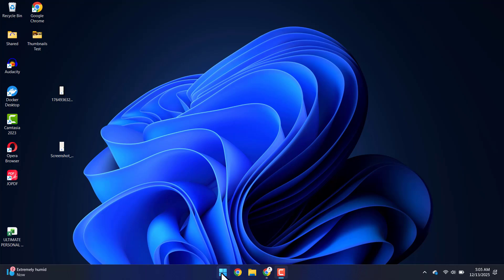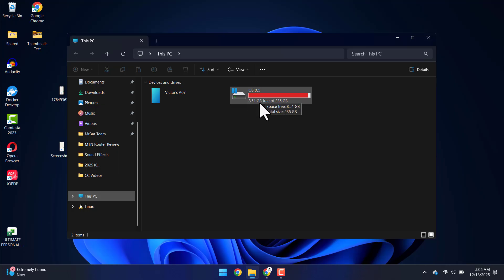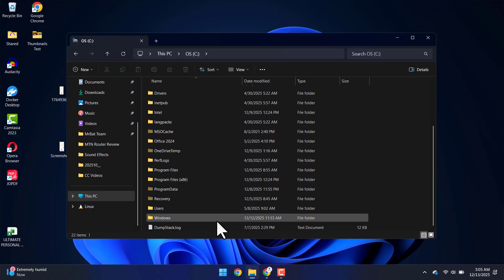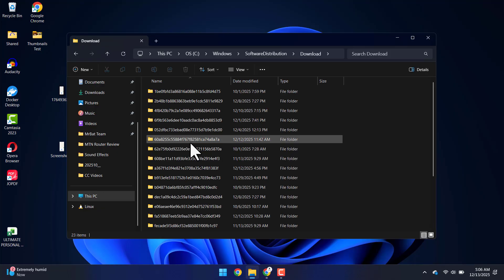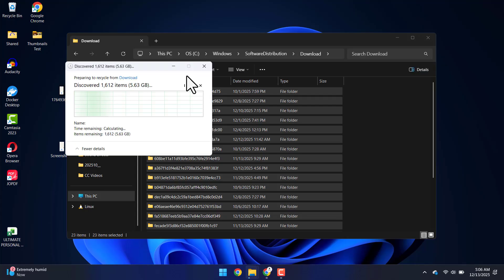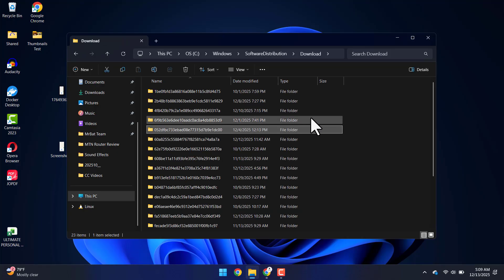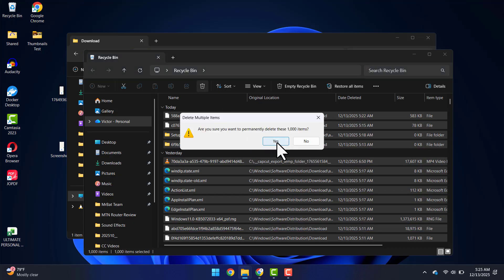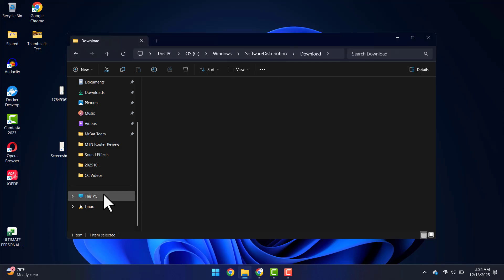How To Delete Old Windows Update Files Windows 11 | Free Up Space & Boost Performance - PC & Laptop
💻 How to Delete Old Windows Update Files in Windows 11 (Free Up Space & Boost Performance)

Is your Windows 11 PC or laptop running out of storage or feeling slow? Old Windows update files can take up several gigabytes of space on your system. In this video, I’ll show you safe and effective ways to delete old Windows Update files in Windows 11 to free up space and improve performance.

This tutorial is beginner-friendly and works on all Windows 11 PCs and laptops, including HP, Dell, Lenovo, ASUS, Acer, and more.

🔧 In this video, you’ll learn:
✔️ What Windows Update files are and why they take up space
✔️ How to delete old Windows Update files using Storage Settings
✔️ How to remove update files with Disk Cleanup
✔️ How to safely clear the Windows Update cache
✔️ Which files are safe to delete (and which to keep)
✔️ Bonus tip: Prevent update files from piling up again

⚠️ Important: Deleting old update files will remove the option to roll back to a previous Windows version. Make sure your system is working properly before proceeding.